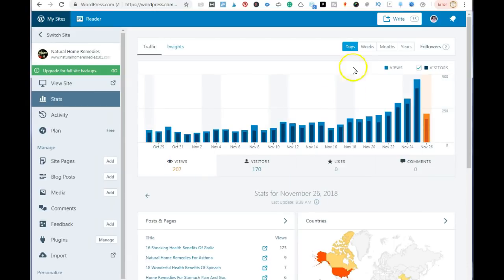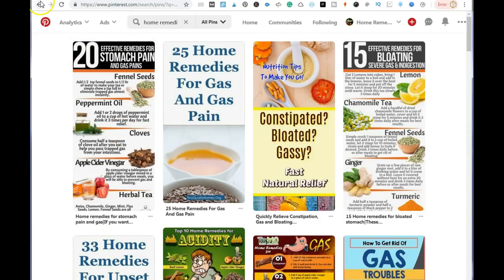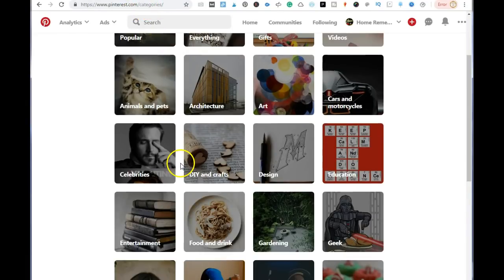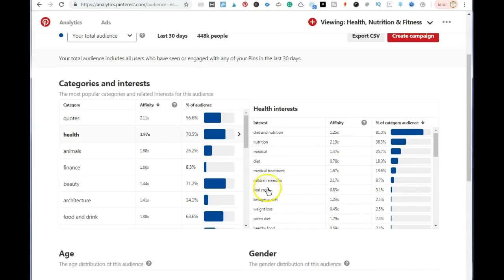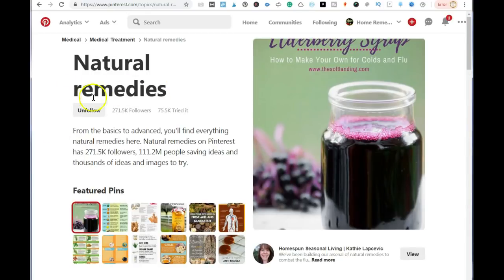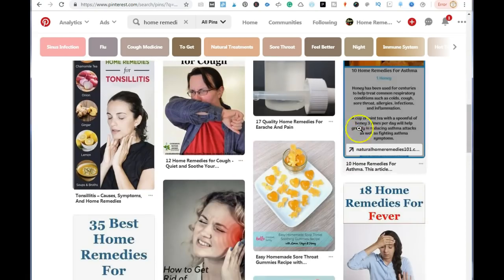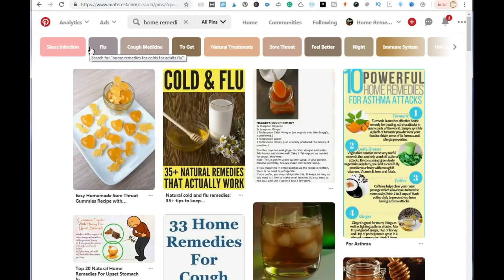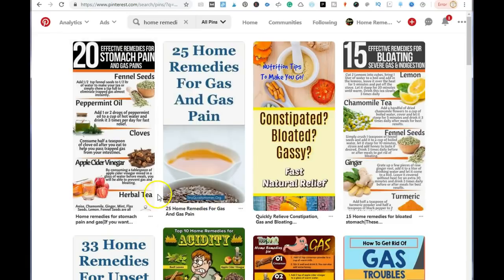SEO FOR PINTEREST| Rank PINS #1 ON PINTEREST (EASY WITH PROOF)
Seo for Pinterest, this video will show you exactly how to rank your pins in the #1 spot on Pinterest using a simple little keyword hack to take your pinning to the next level!

This video is a detailed step by step tutorial on how to use a simple keyword hack to optimize your SEO for Pinterest, it is an amazing Pinterest keywords strategy that you can start using today to rank very high in Pinterest search.